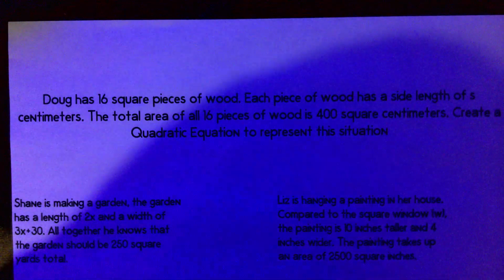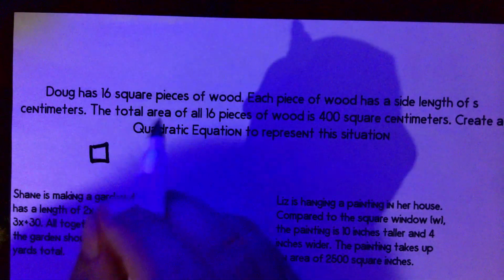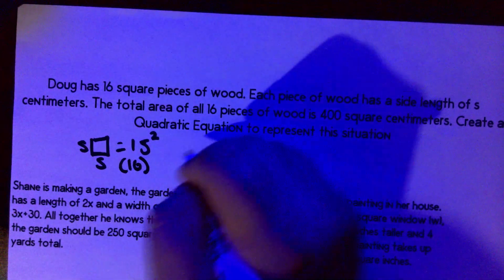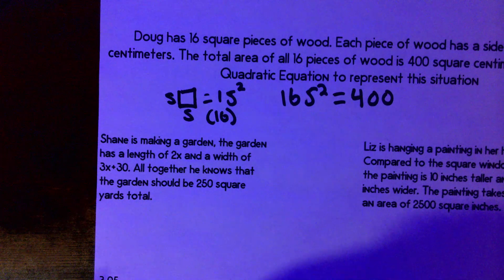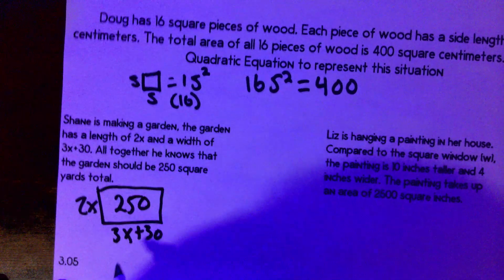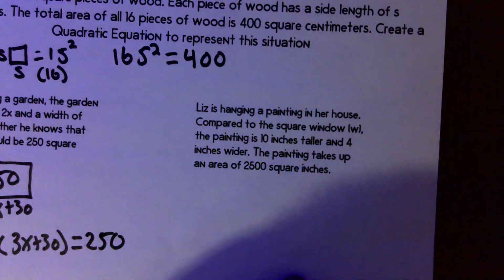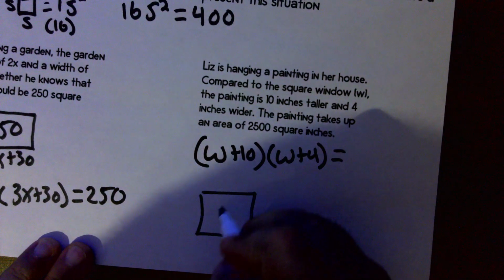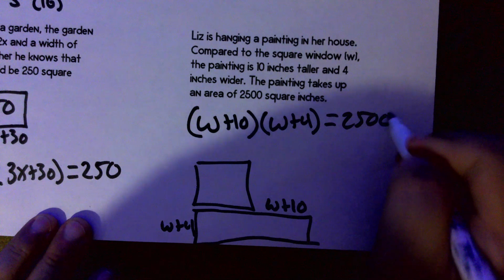Write Quadratic Equations